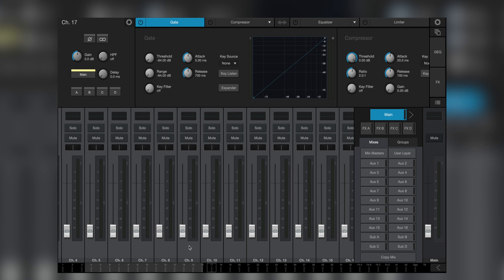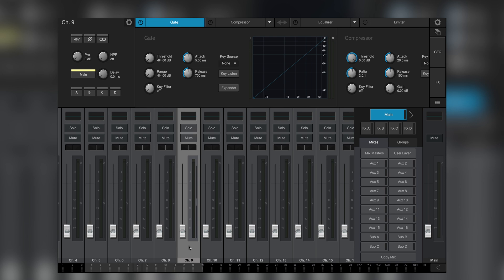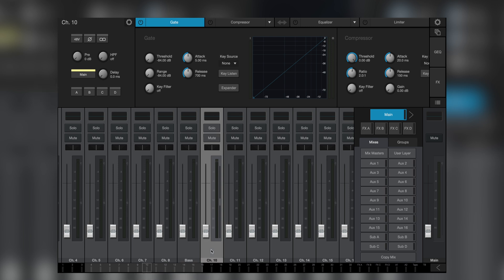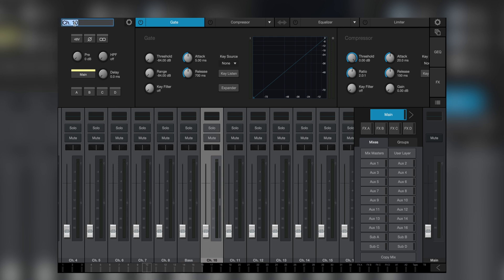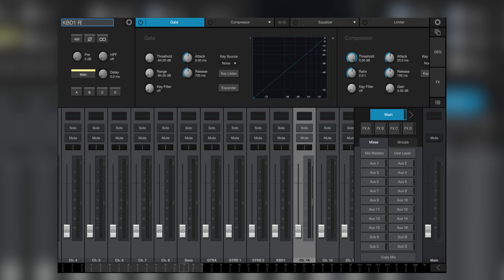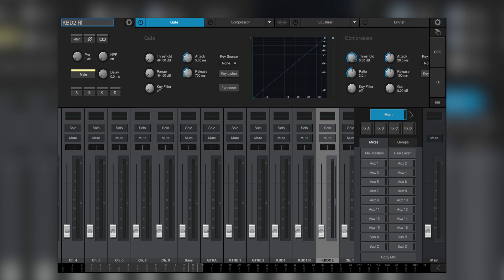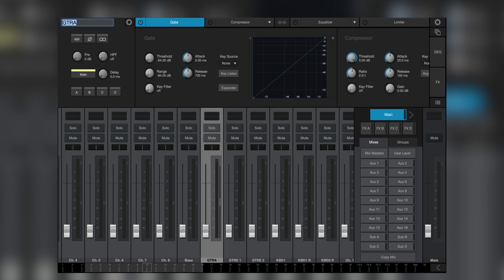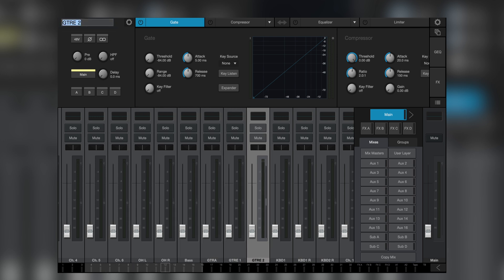The Quickest Way to Name Channels on a Series III Mixer | PreSonus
Keeping channels cleanly labeled is crucial to a productive workflow. Naming channels on a StudioLive Series III Mixer using your computer is fast and easy!

In this brief tutorial, PreSonus product expert Richard Gaspard shows you exactly how to do this.

The Quickest Way to Name Channels on a Series III Mixer | StudioLive Snapshots | PreSonus